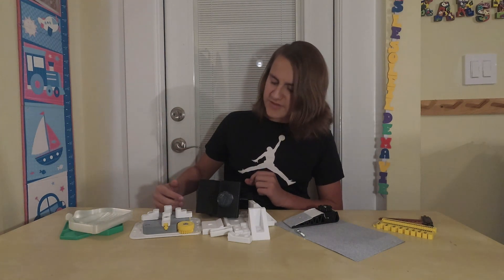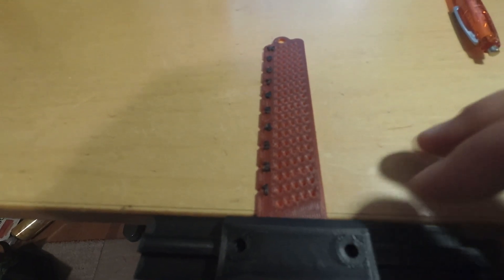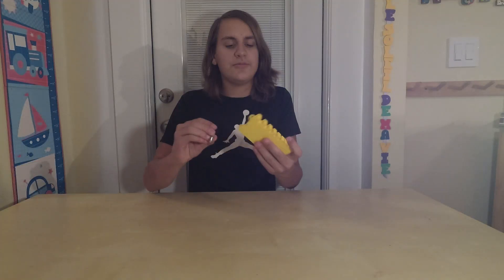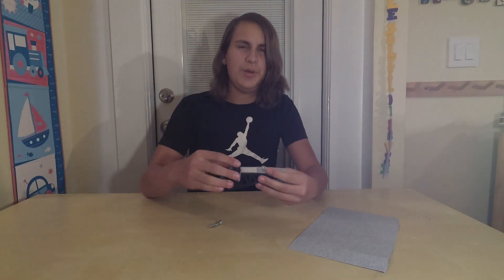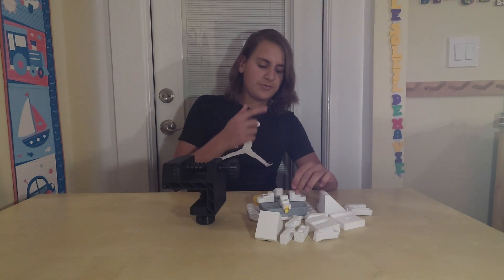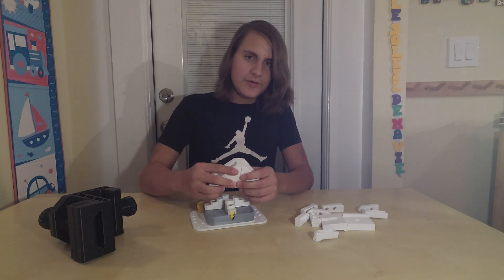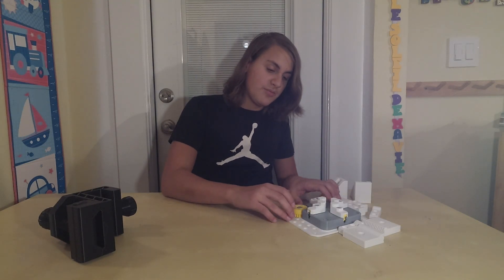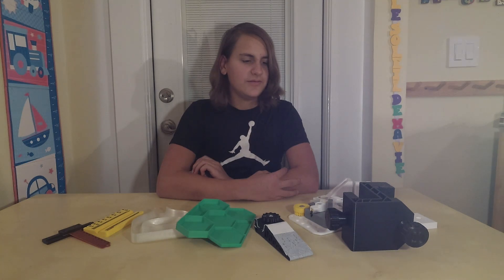5 BEST 3D Printed Tools you need to make RIGHT NOW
In this video, I am going to show you the best 3D Printed tools that you need to make right now!